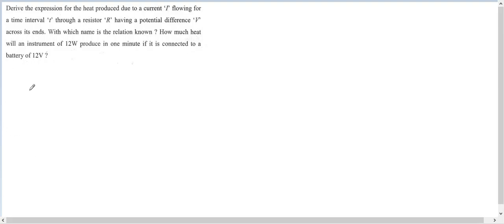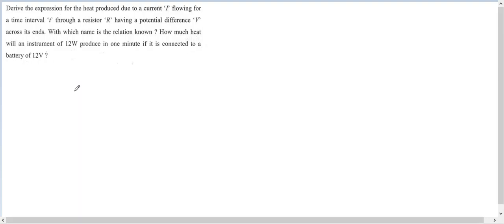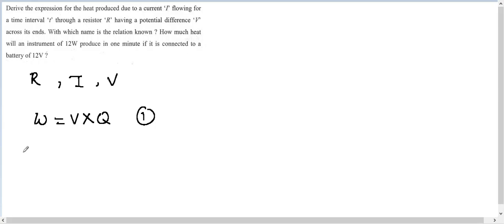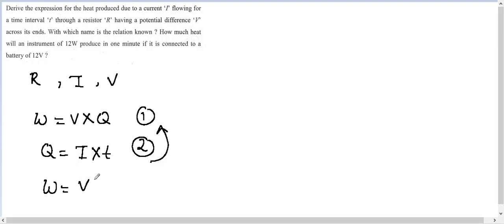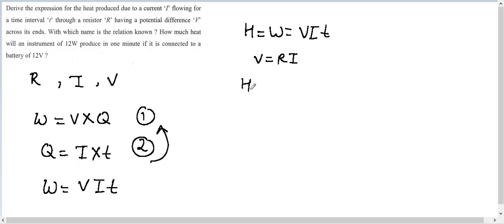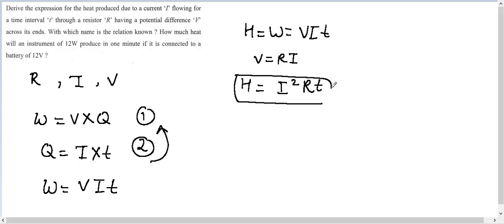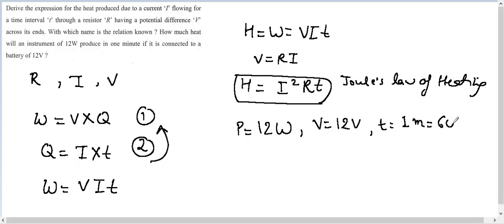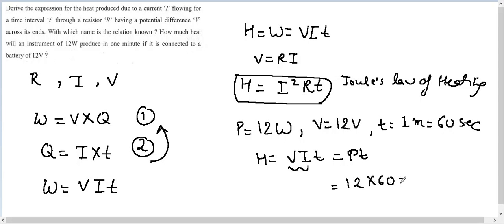CBSE - 2010 Class 10 Physics- Question 18 Solution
Previous Year Physics Questions for CBSE:

Step by Step solution for CBSE  2010 - Class 10 - Physics Question 18.